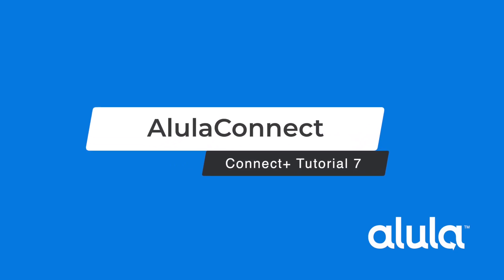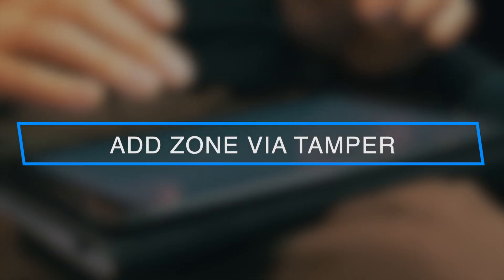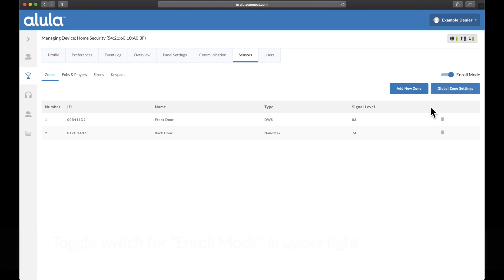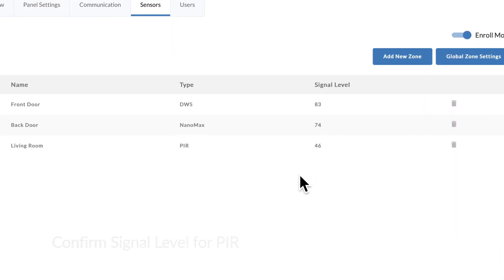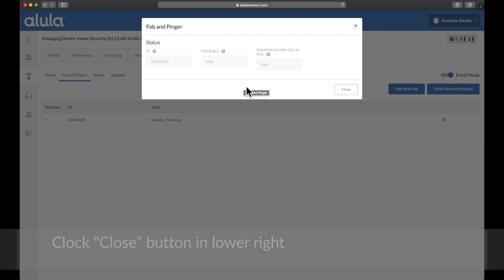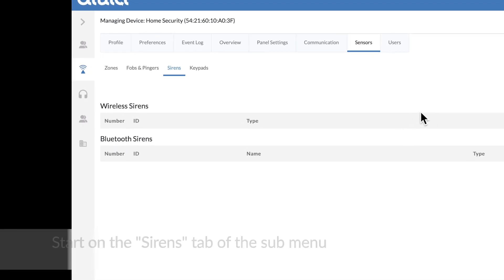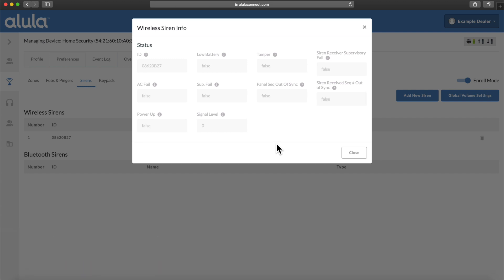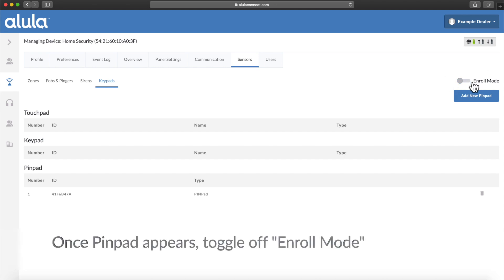AlulaConnect Connect+ Tutorial 7: Sensors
This video tells you everything you need to know about adding sensors, sirens and fobs to Connect+ in AlulaConnect.